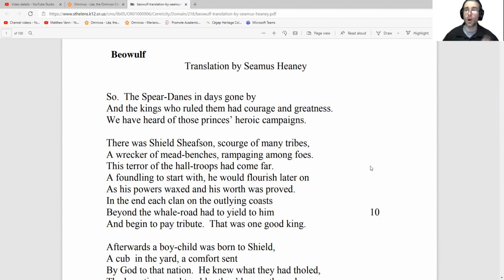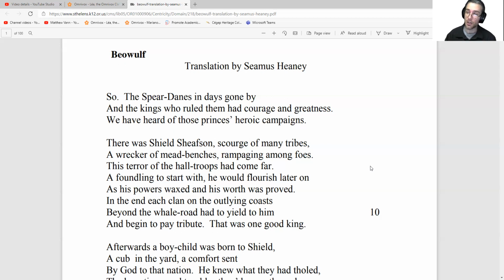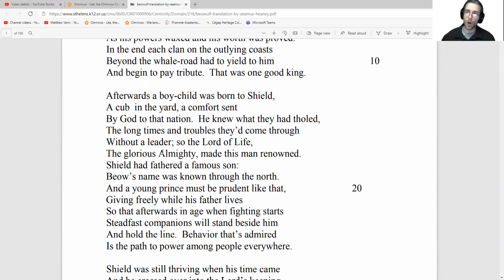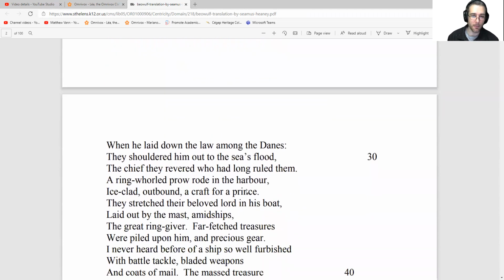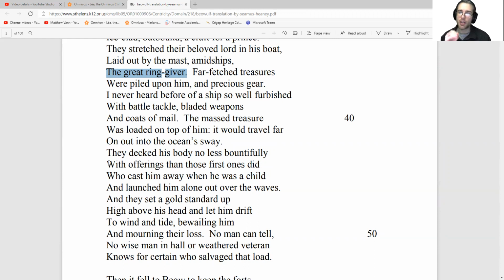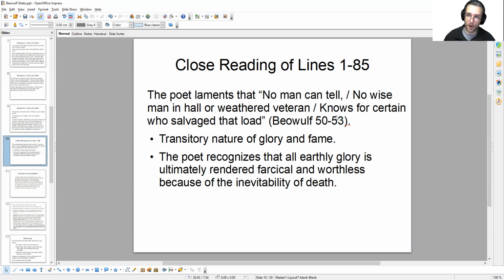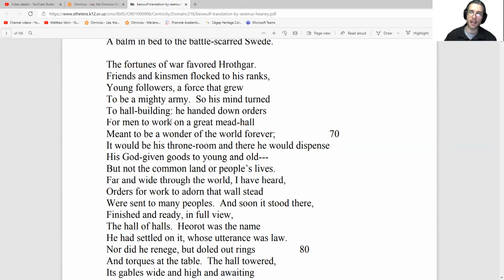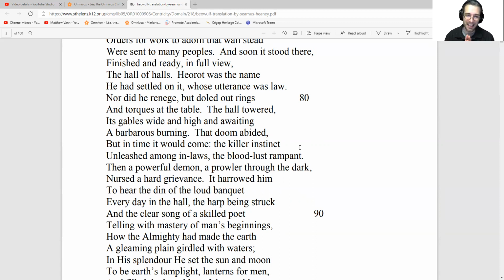Beowulf Video Lecture IV: Lines 1 85